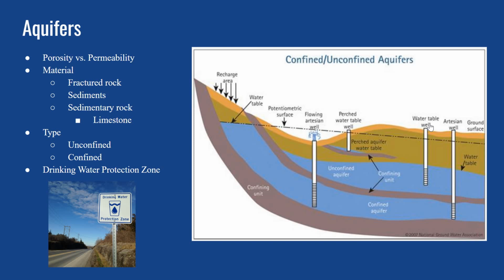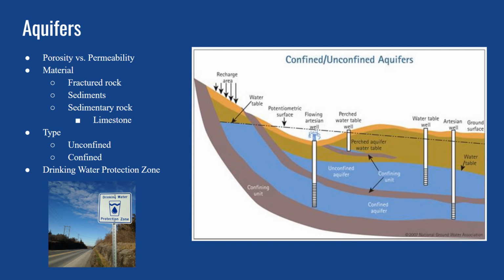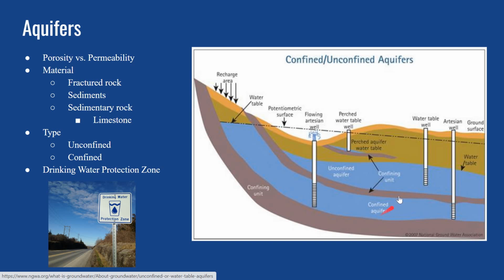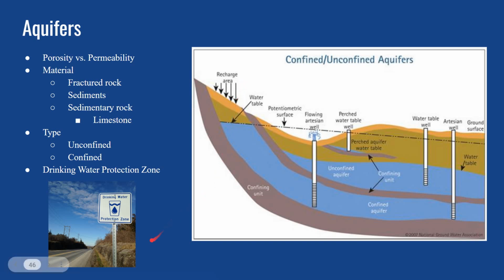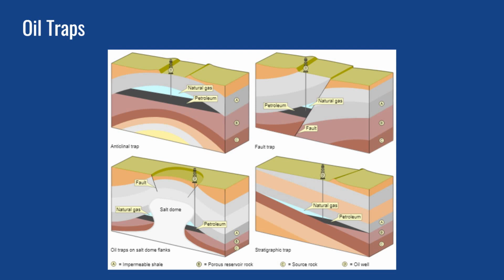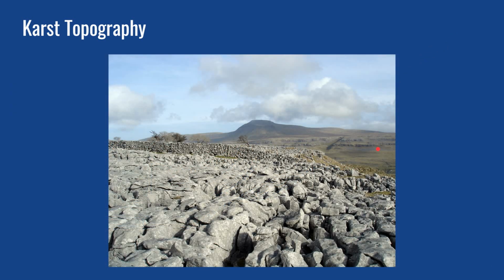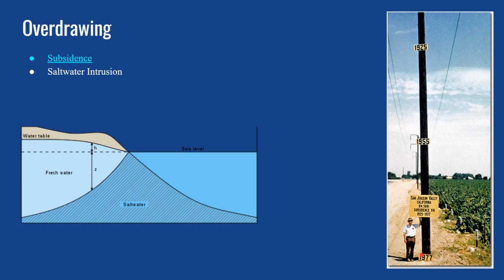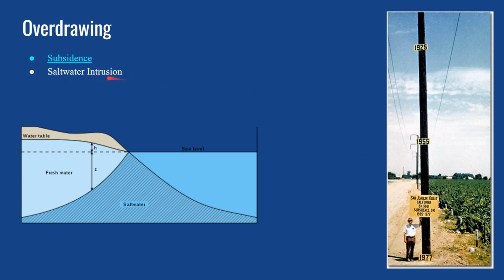Groundwater (Workshop 3 Recording 10)